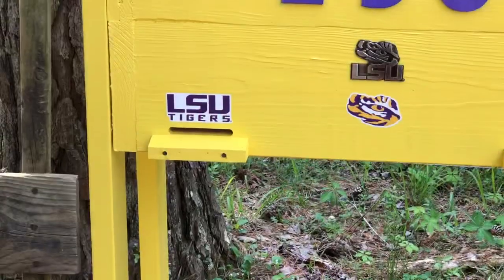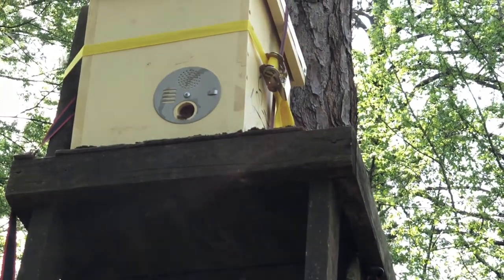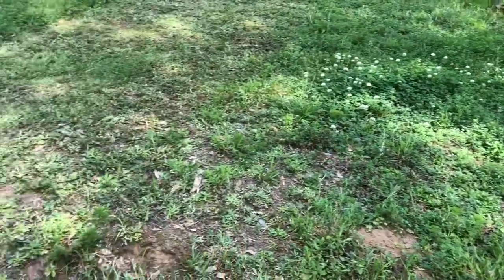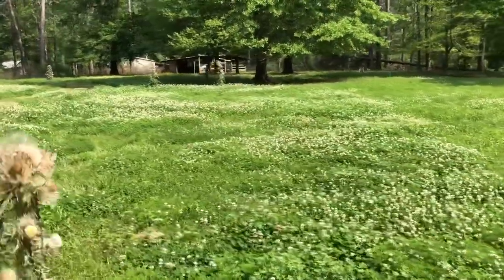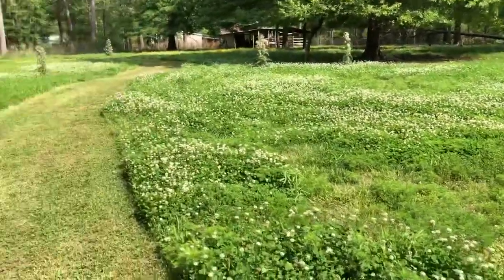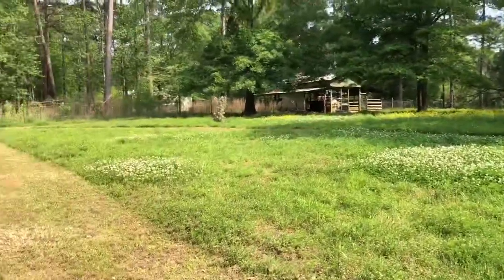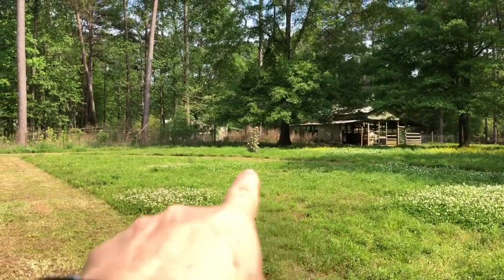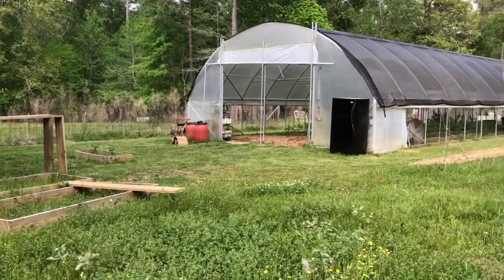Creating a Honeybee Sanctuary at AldermanFarms | A Look at the Bee Meadow